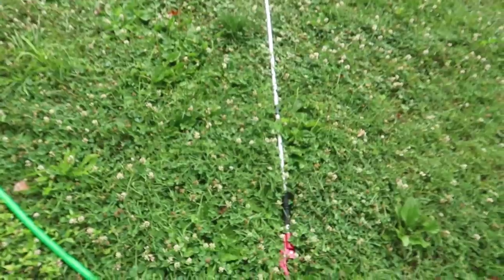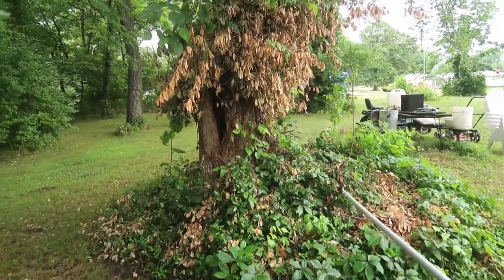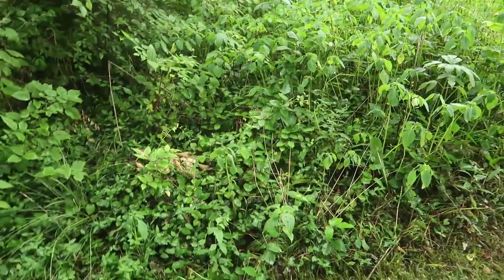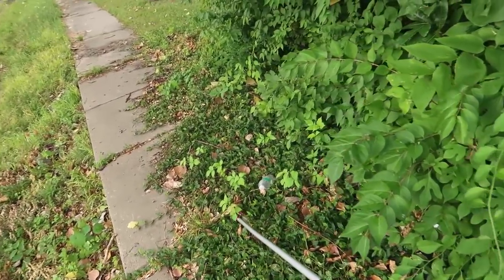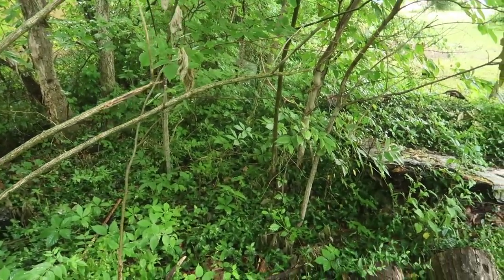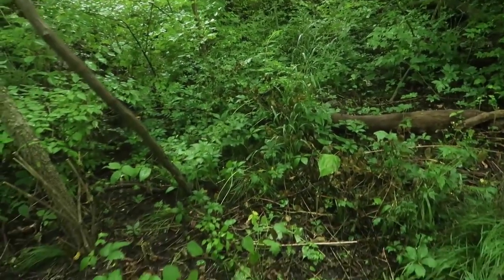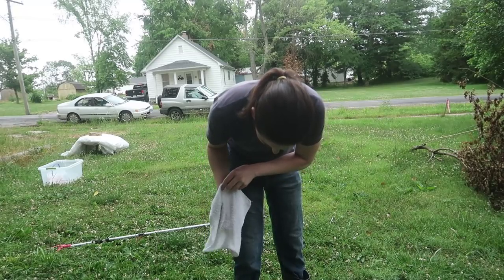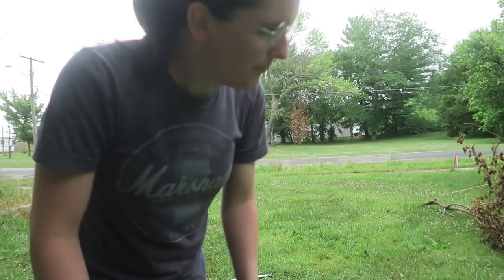Waging War upon Poison Ivy 01: Weekly Killing / Trimming Routine and Cleaning / Decontamination